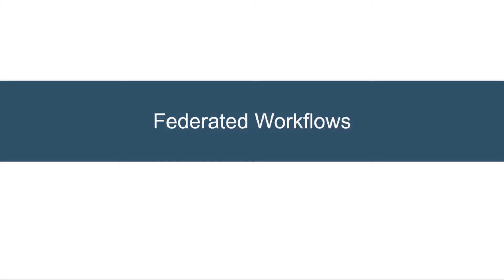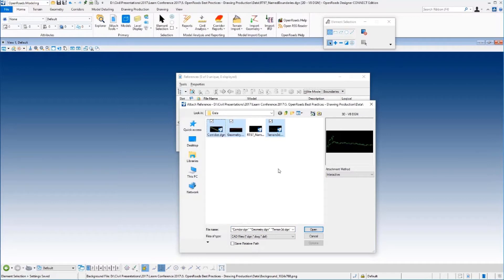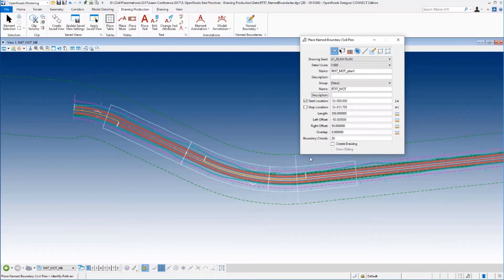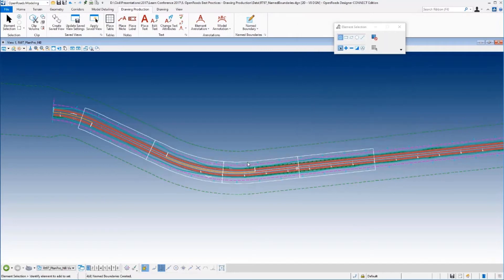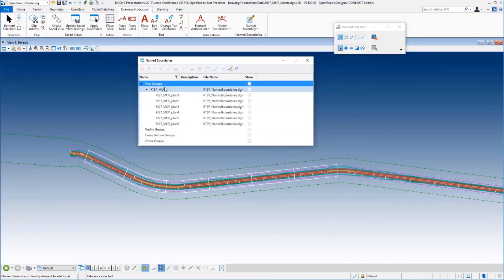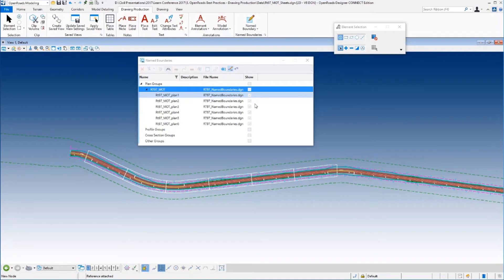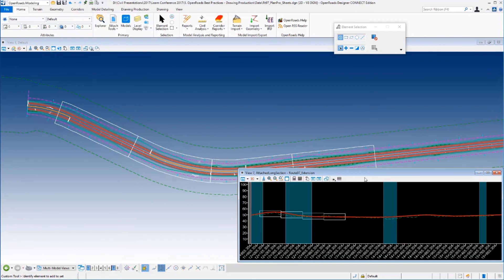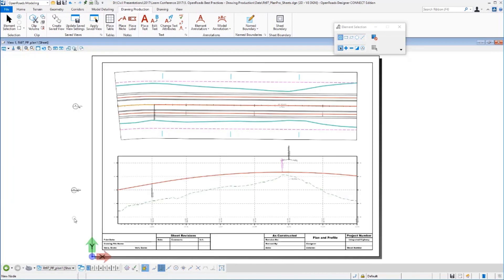Part 3: Working with Referenced Named Boundaries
Explore different techniques to federate named boundaries and sheets into different files.